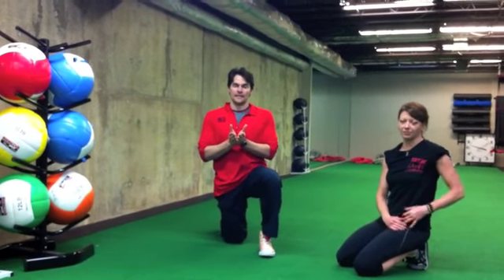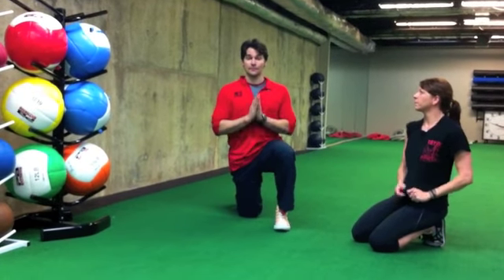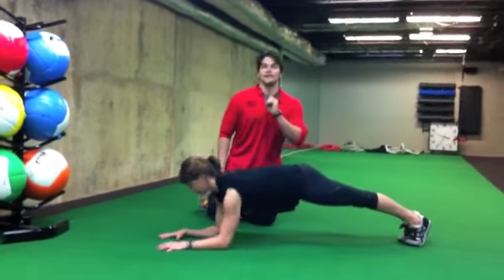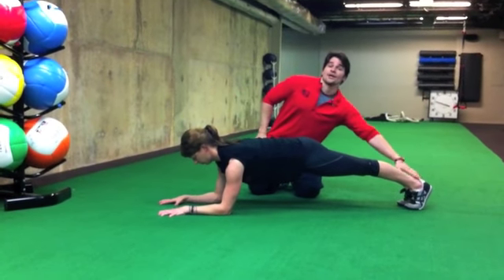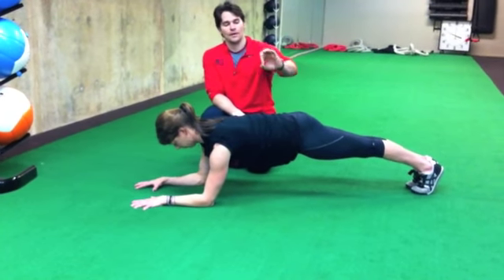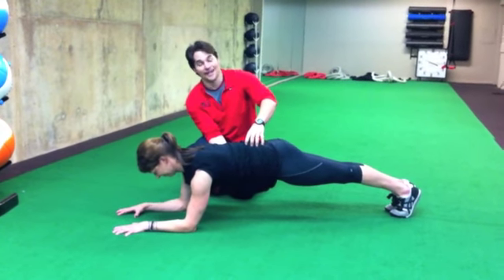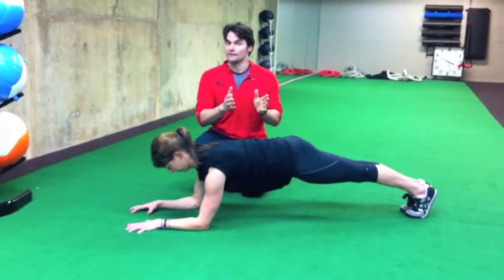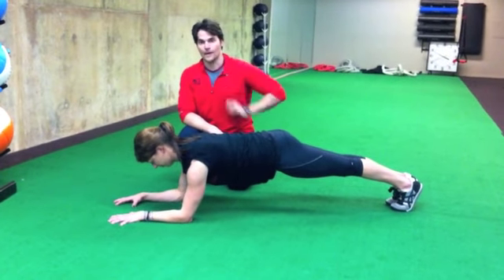Washington, DC Personal Trainers demonstrate the RIGHT way to do a plank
Georgetown personal training team teaches you how to do a plank the RIGHT way.  When most people do a plank it's a neck/shoulder and lower back exercise, but it really shouldn't be that at all. Washington DC Personal Trainers, Josef Brandenburg and Michelle Gorman, from The Body You Want Fitness Solutions in DC show you how to do a plank the right way for maximum results and safety.

Find out how to get the body you want in the time you actually have, and have fun doing it.  Check out our success stories of people just like you and get more information on our Risk Free 30 Day Trial

If you're a female in looking to transform your body, check out Alyssa's transformation story working the Georgetown personal trainers at TBYW

If you're a man in looking to transform your body, check out Peter's transformation story working the Georgetown personal fitness trainers at TBYW

You can see what many other clients have to say about their experience at TBYW

The Body You Want Fitness Solutions